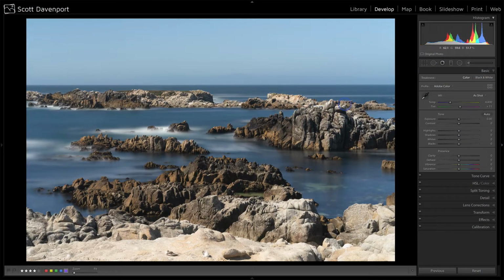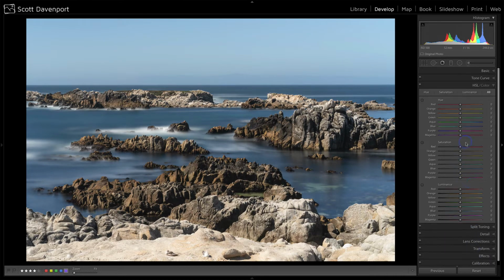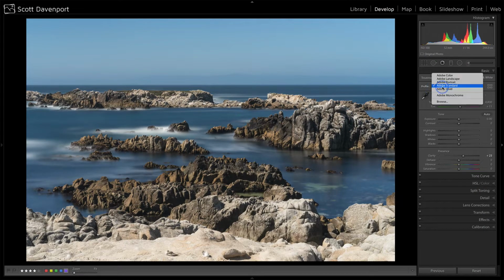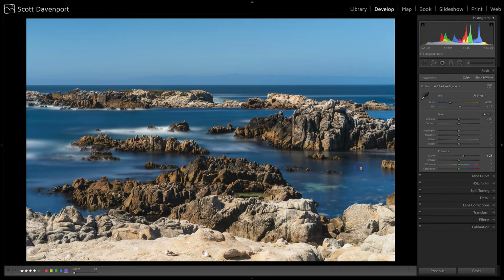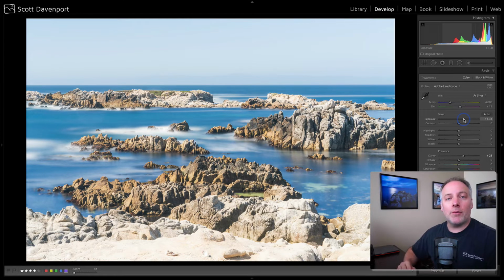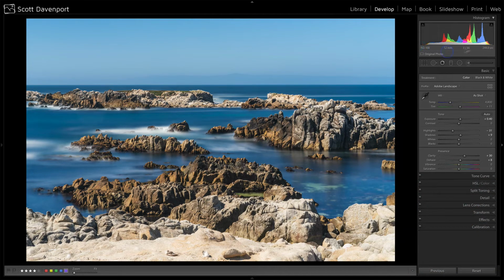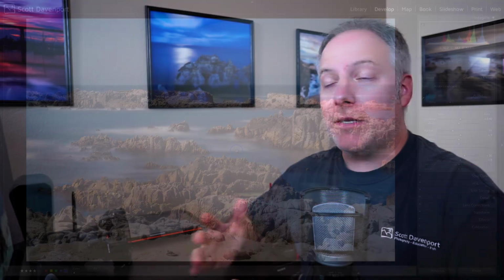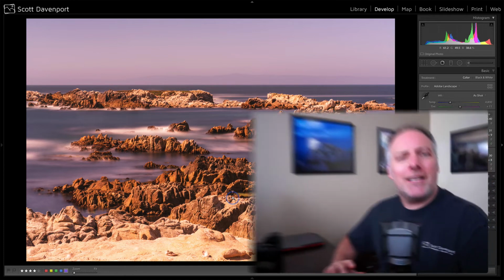In Post: Does The Order Of Processing Adjustments Matter? #373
In the olden days of digital post processing, we had to be careful about the order of our adjustments. Is that still true? In this video, I talk about this topic and share my take on when the order is important - and when it doesn’t matter.